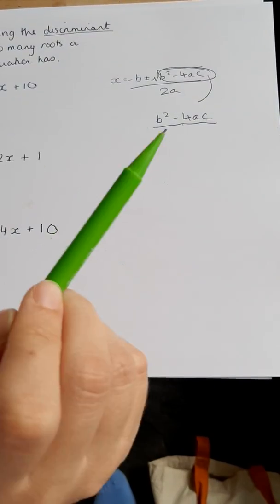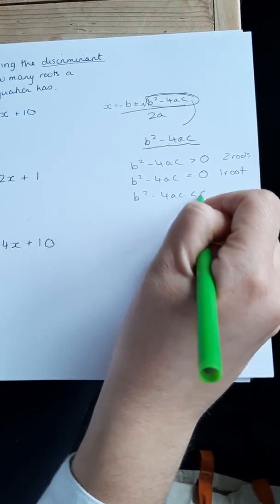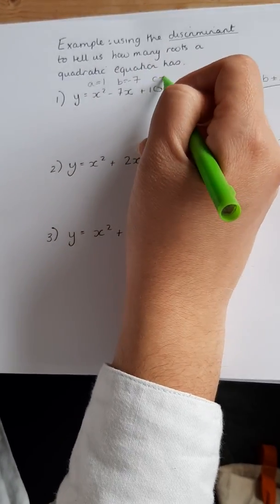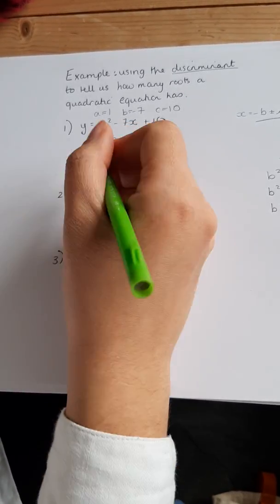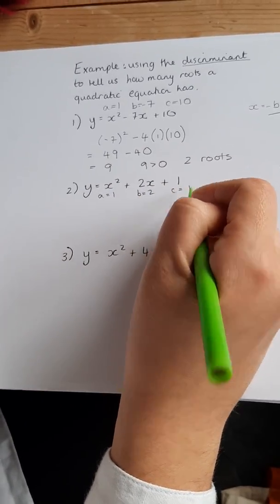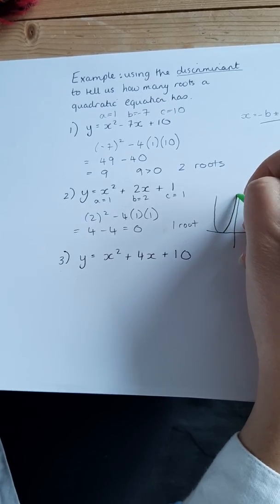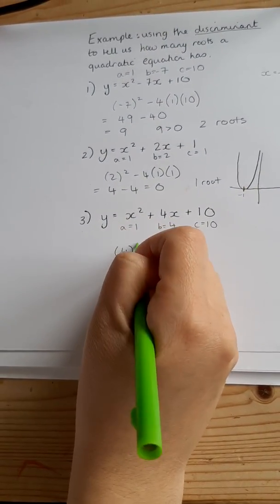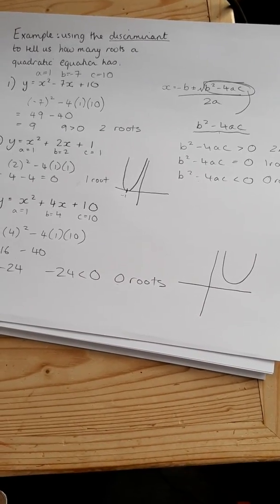Calculating the Discriminant of a quadratic equation